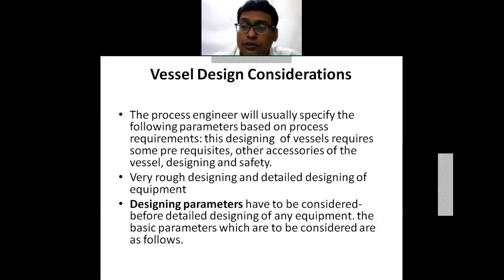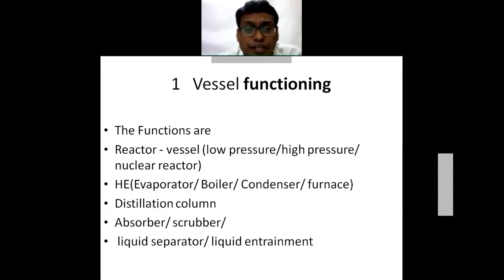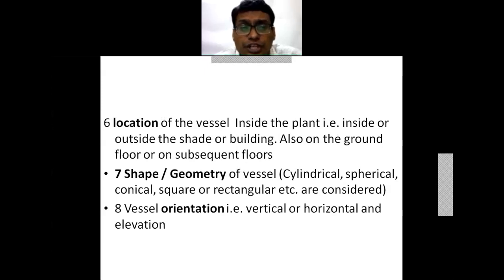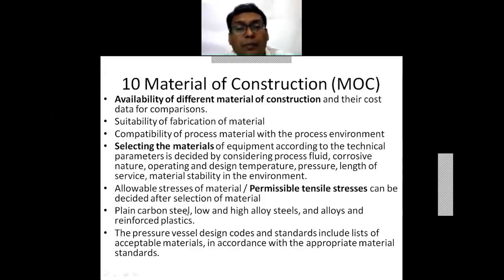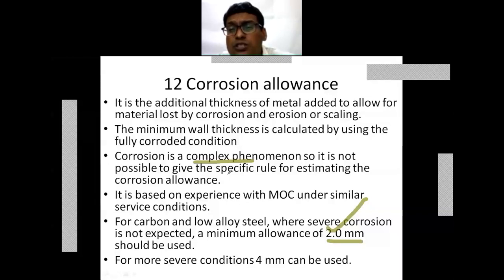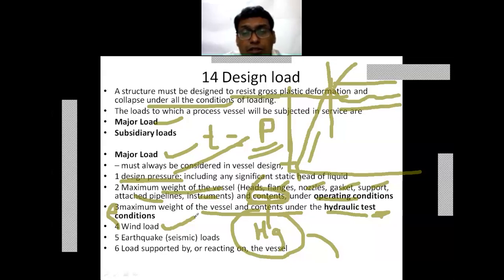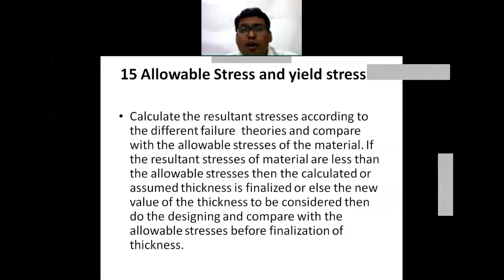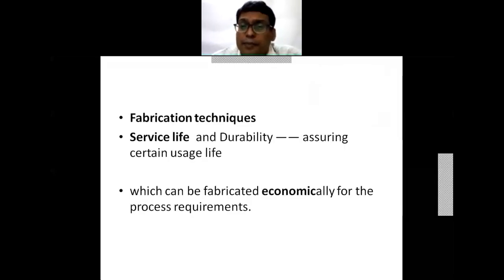5 Vessel Design Considerations 2